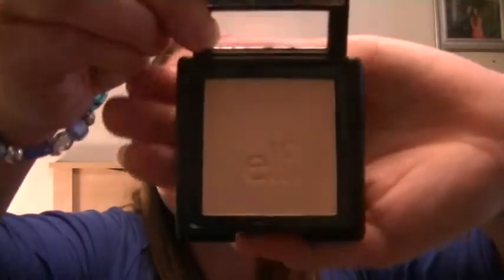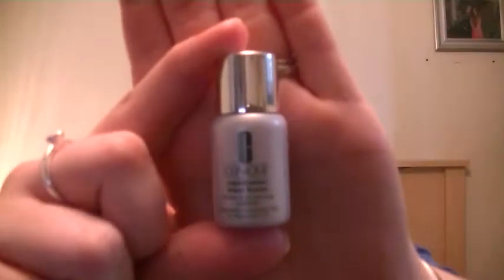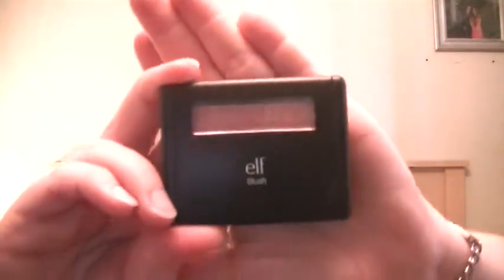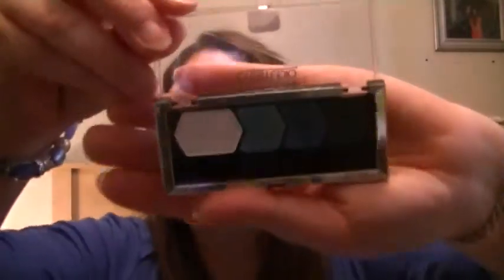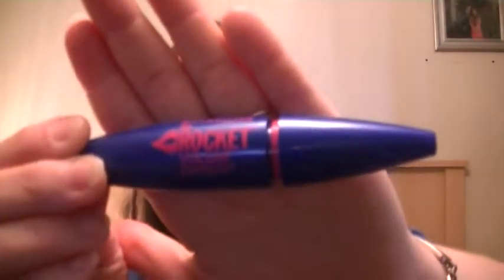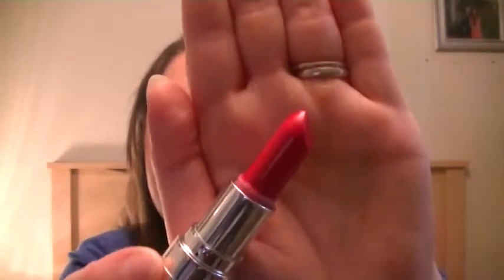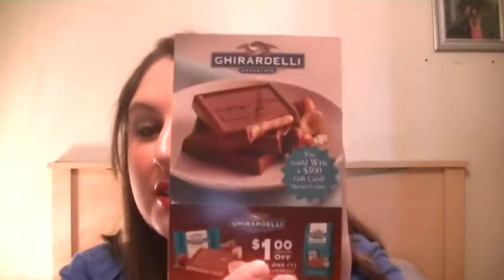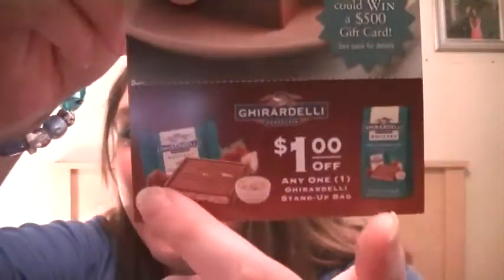February Favorites 2013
Hope you enjoyed watching this February favorites video. :D

Websites for some of the items in this video:

Beauty Faves:

-e.l.f. Studio Pressed Powder in Porcelain

-e.l.f. Studio Kabuki Face Brush

-e.l.f. Studio Makeup Mist & Set

-e.l.f. Studio Blush in Twinkle Pink

-Totally Kissable Lipstick in Make Out Red

Food Faves:

-Christie Brown Rice Crisps Rice Thins in Smoked Bacon & Gouda Flavour

-Check out my photography page on Facebook: Sara Ashley Rose Photography

-Check out my Dad's photography page on Facebook too: Reg S. McClory Photography